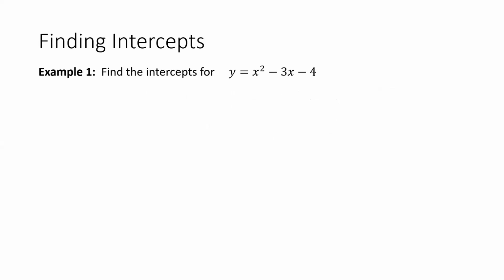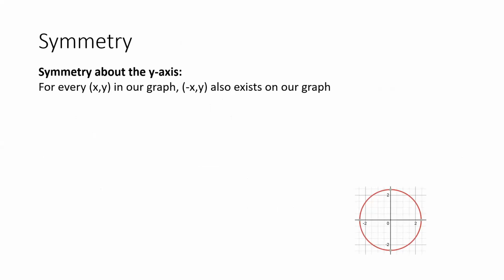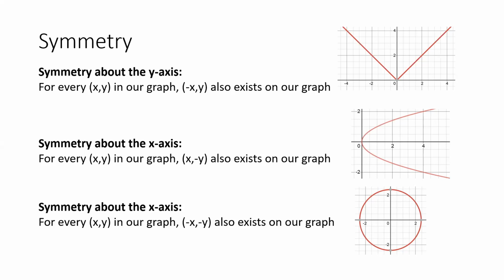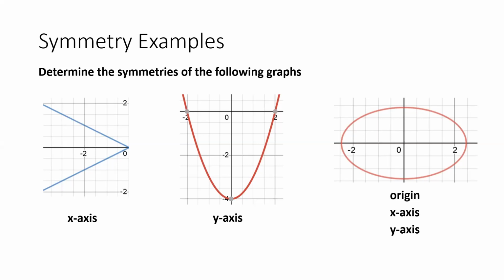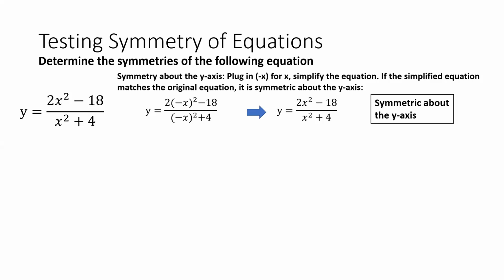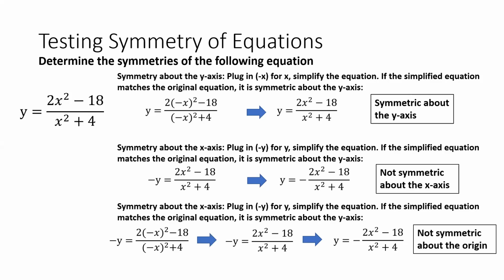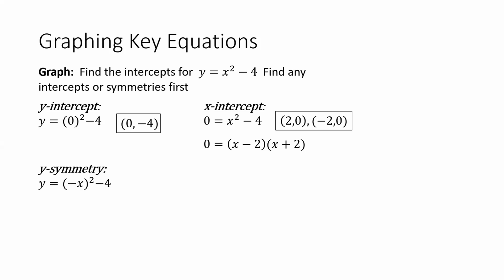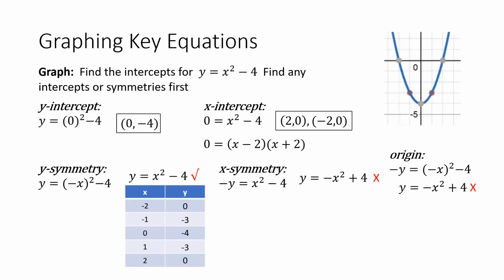Math 1108 2.2 Intercepts and Symmetry